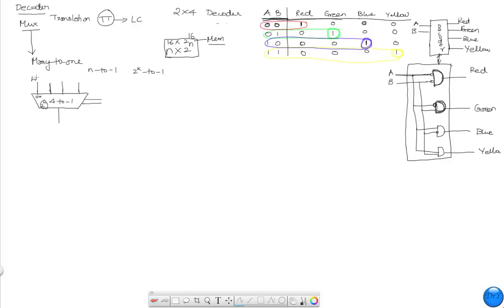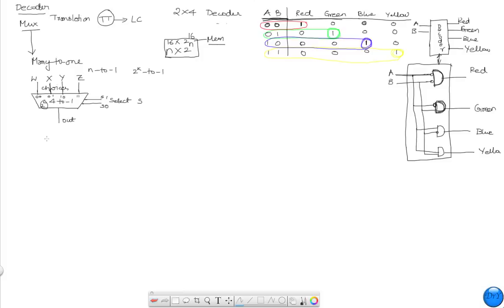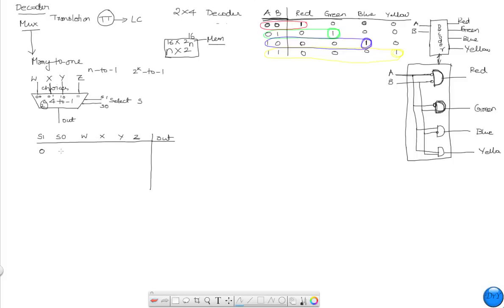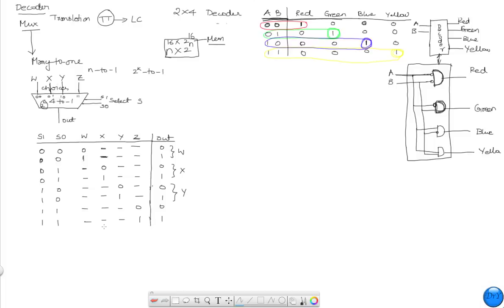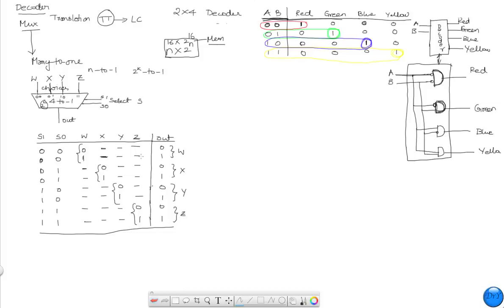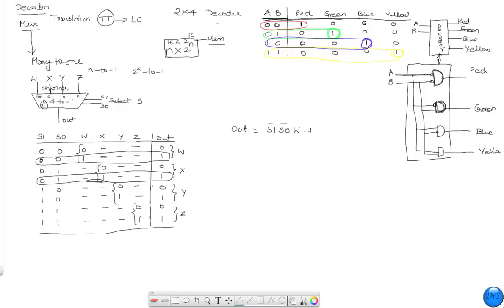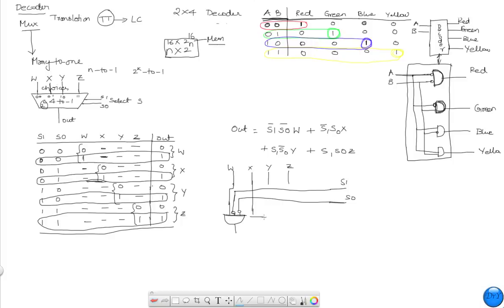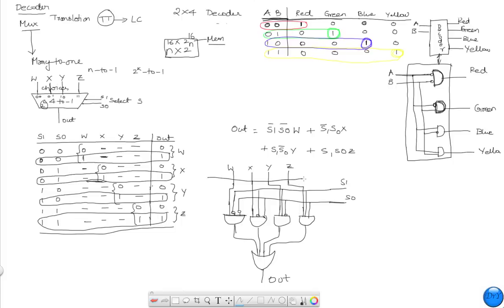Mux TT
Multiplexer design from Truth-Table